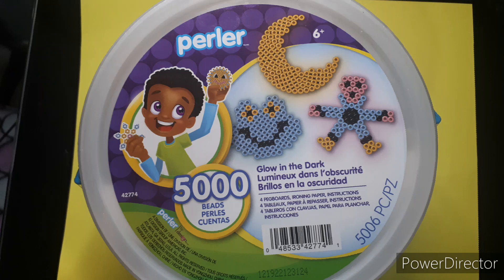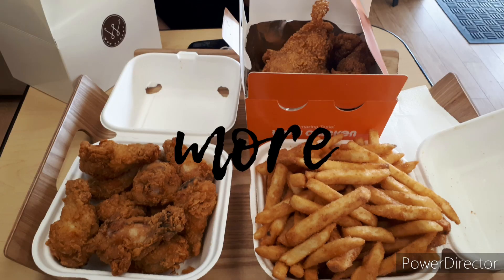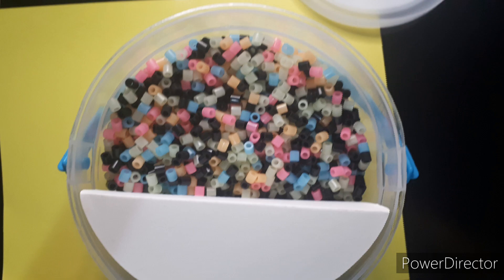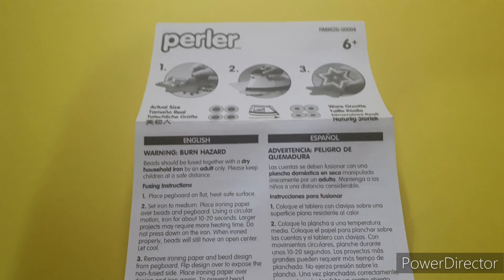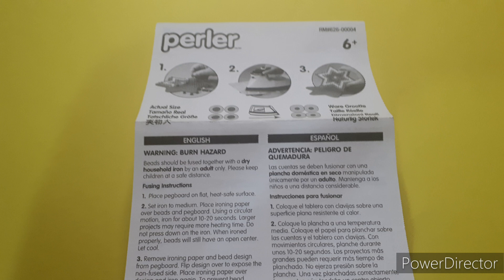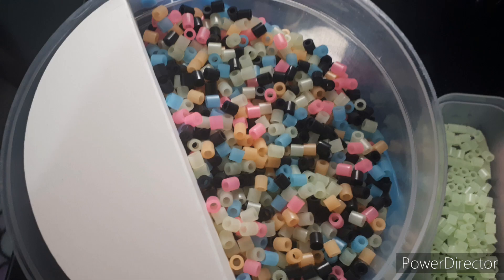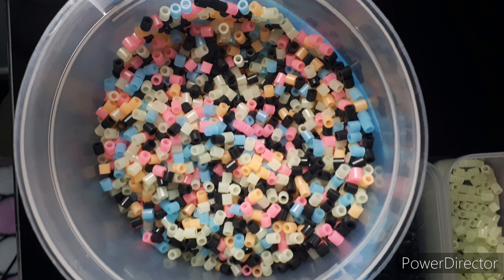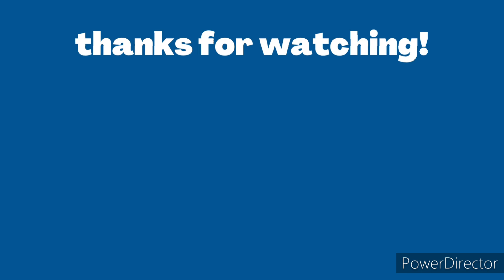Perler Glow in the Dark Bucket - Unboxing